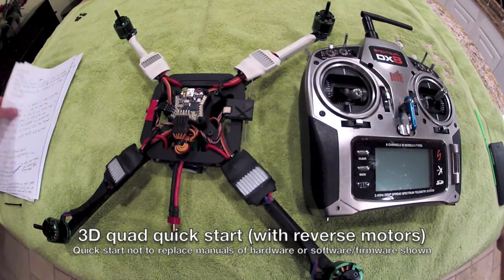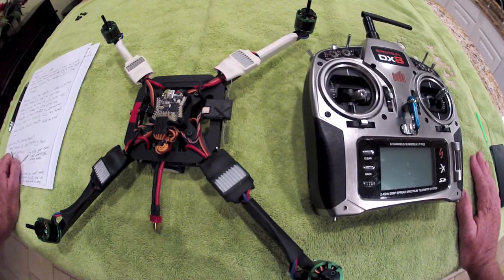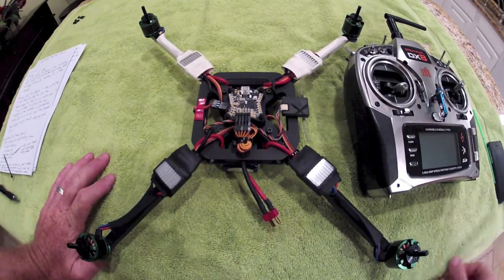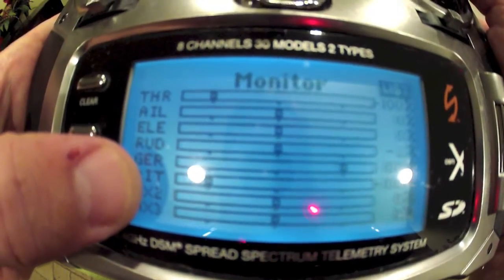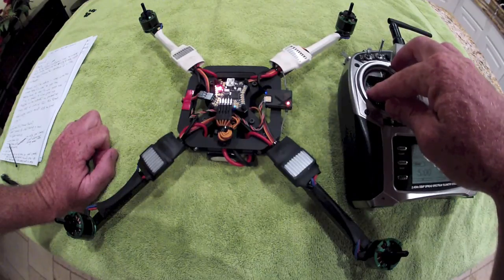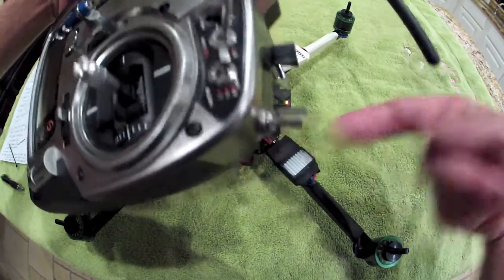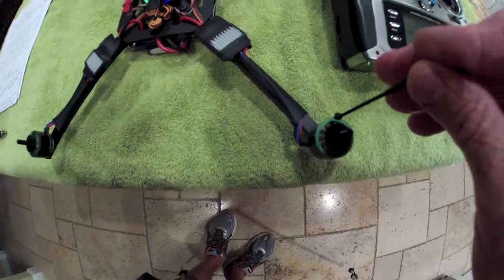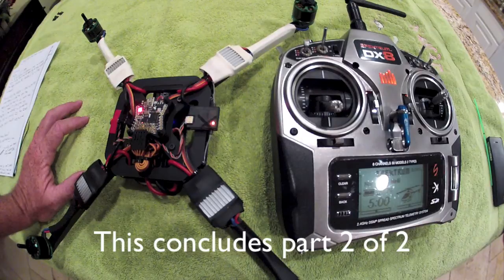3D Quadcopter (with reverse motors) Quick start guide part 2 of 2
As explained in the video this is a quick start guide intended for people with similar equipment to get them flying after they have first fully read all hardware manuals and software/firmware manuals and literature. This video is just reference for how the hardware can be setup and used together for 3D flight. This video is by no means a manual or instructional for any of the hardware shown. For questions pertaining to individual components refer to the original manufacturer of component in question for full instructions.